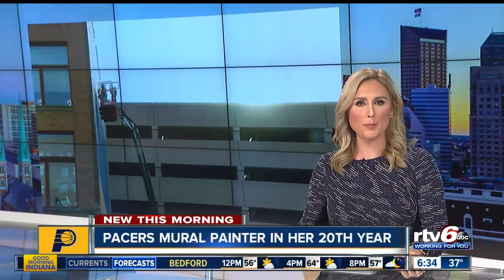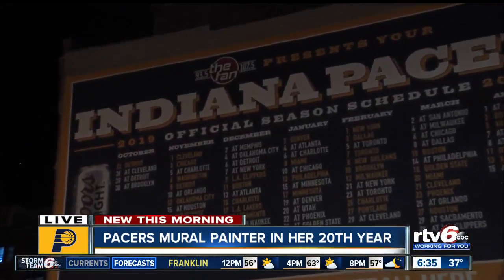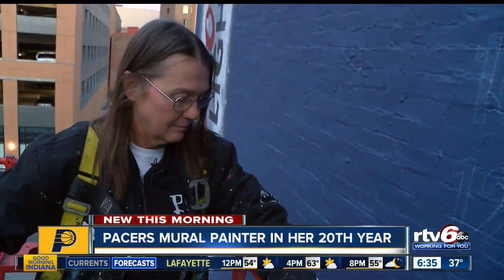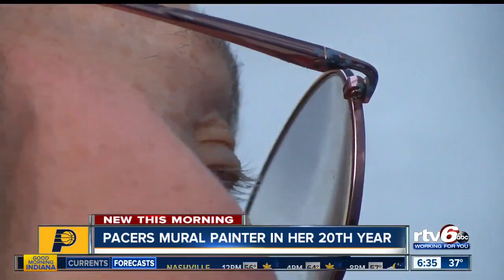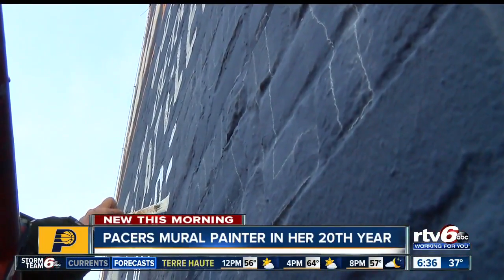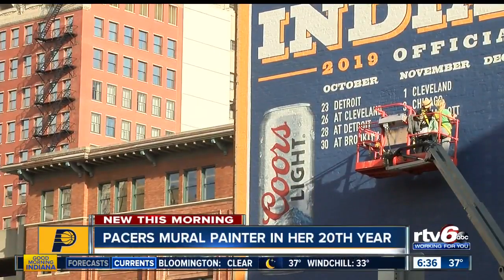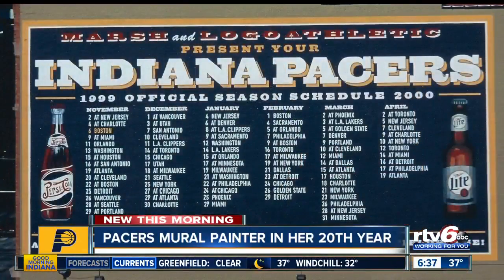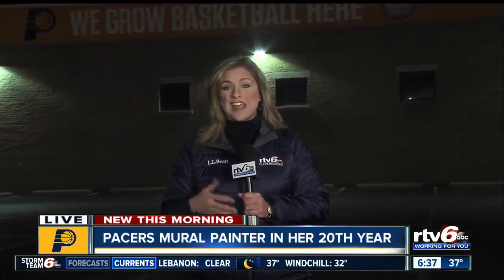Pacers mural painter in her 20th year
If you have been a Pacers fan for at least a couple decades you are probably familiar with this — the mural of the season schedule.  Meet the painter and artist of that schedule.